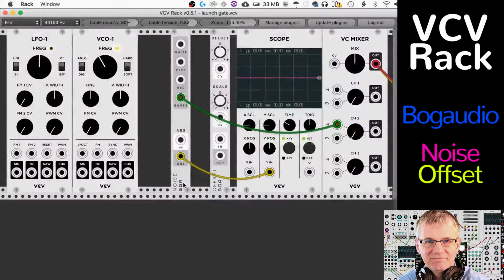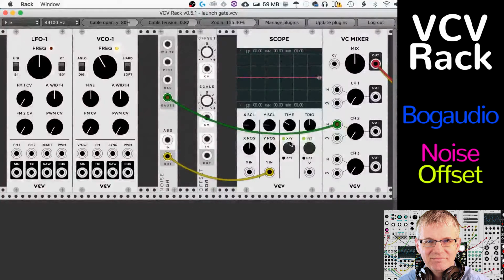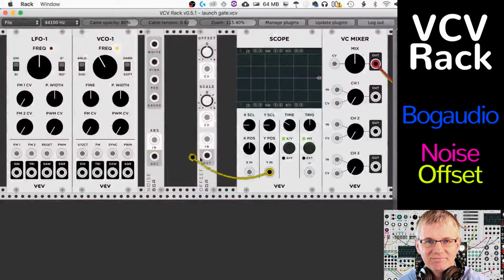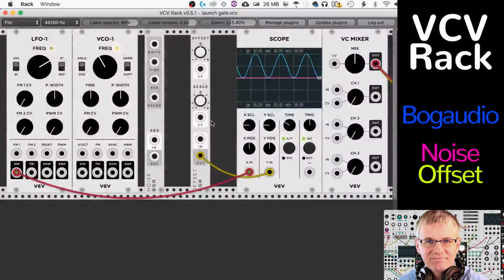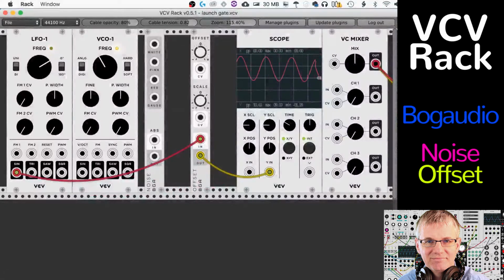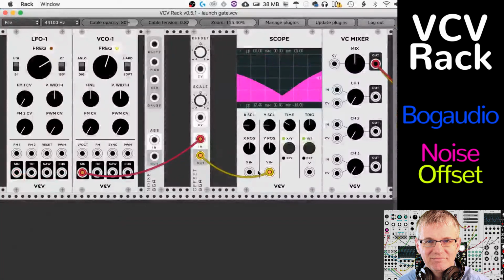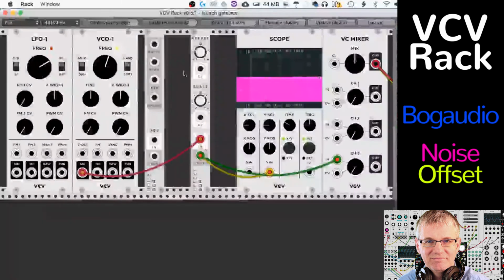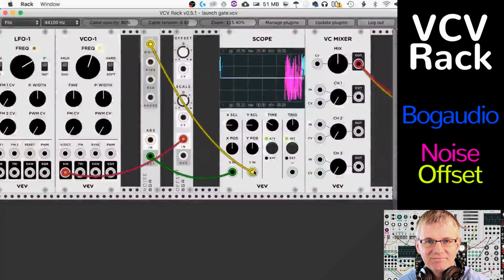Bogaudio Noise and Offset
My username in Utopian.io is @buckydurddle
Come find me in Utopian.